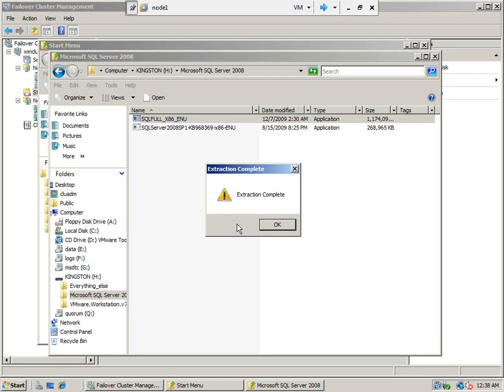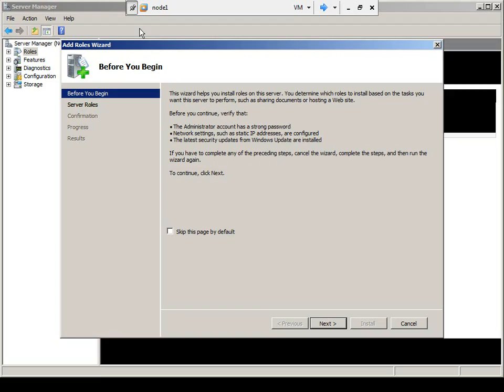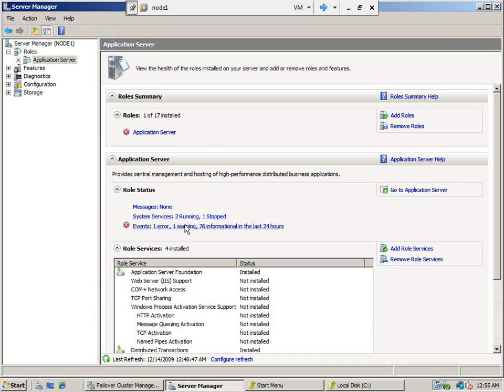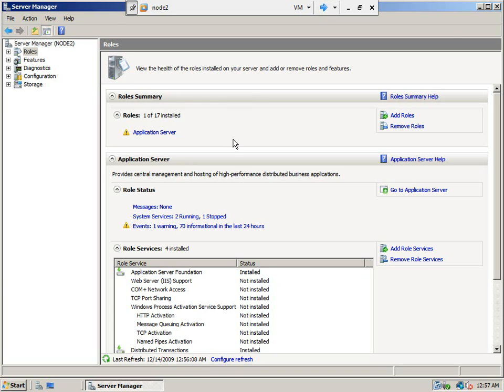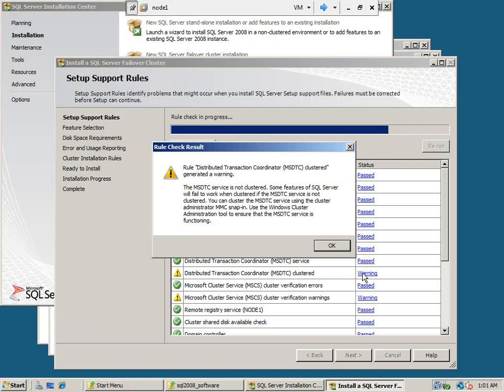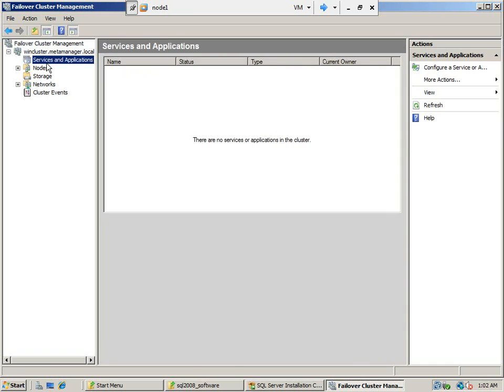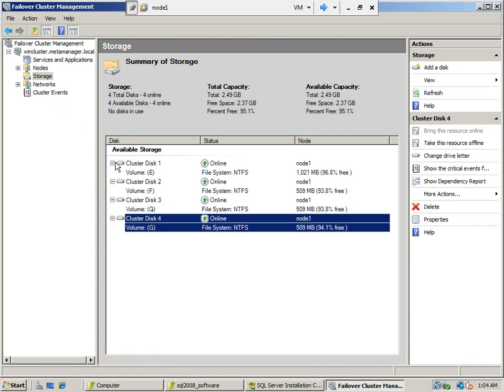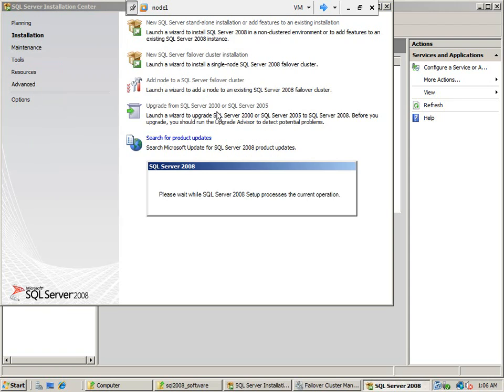SQL Server 2008 Clustering Part 7A